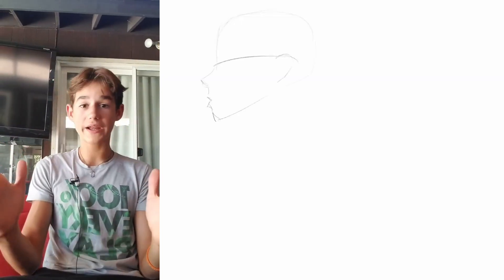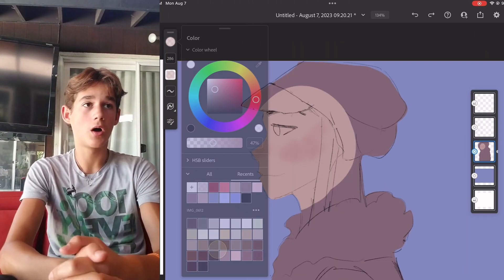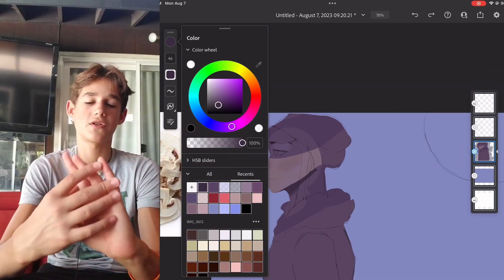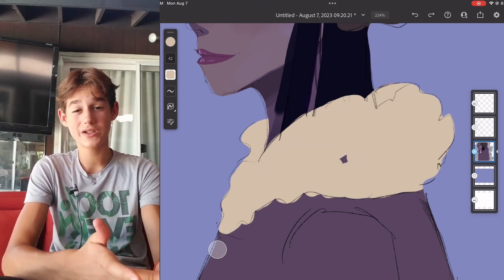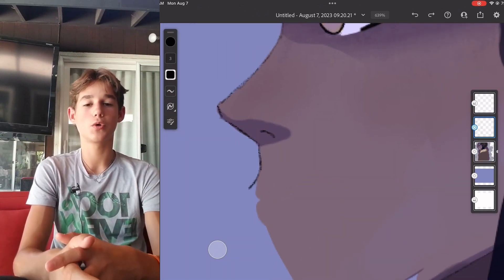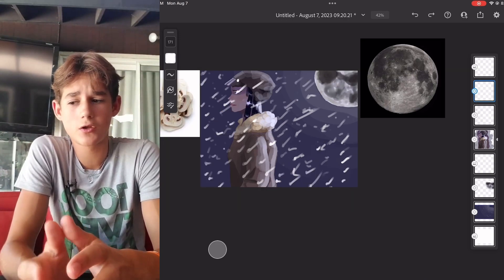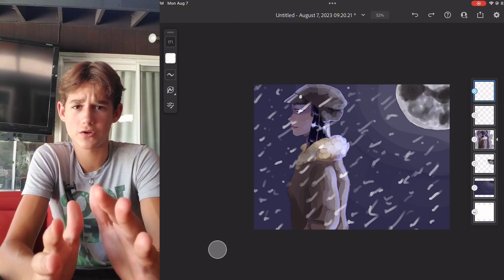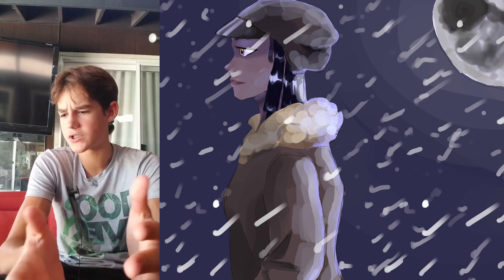Trying the opposite OC challenge!?!🥹/😈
Hey guys and gals welcome to the channel if you’re new.
In this video I try the opposite oc challenge and I actually really like the result so watch to the end to see it!😁